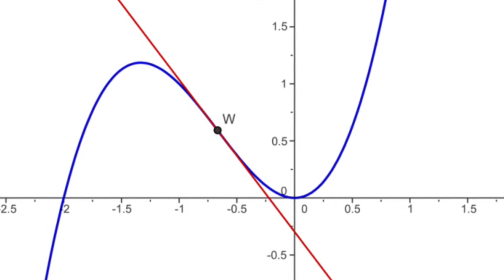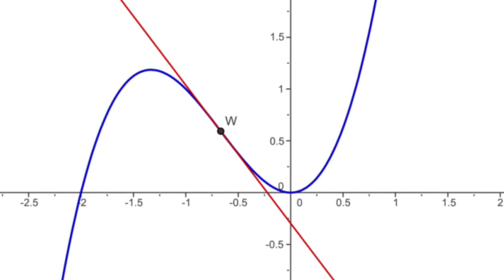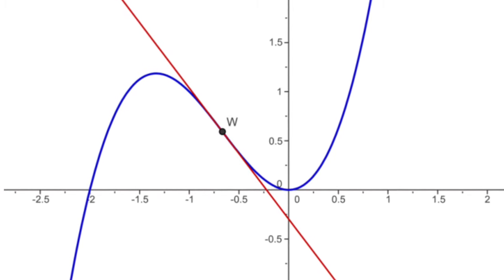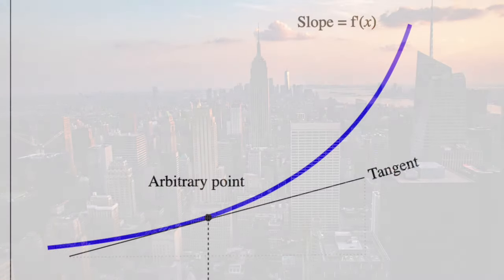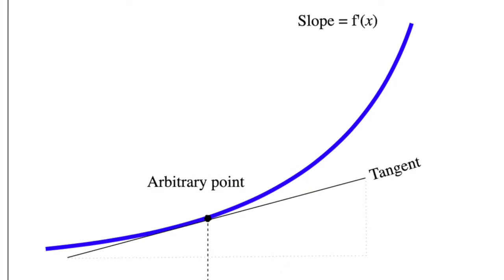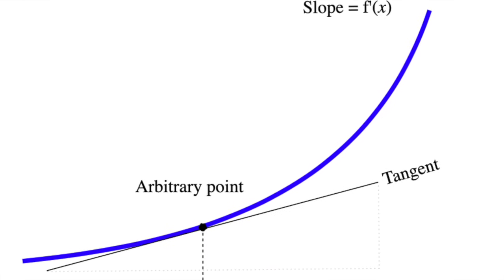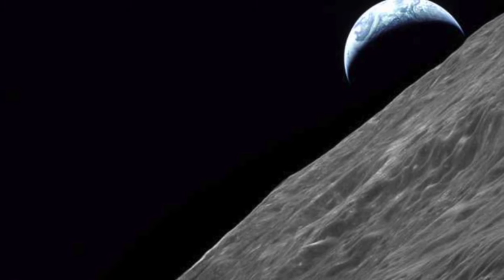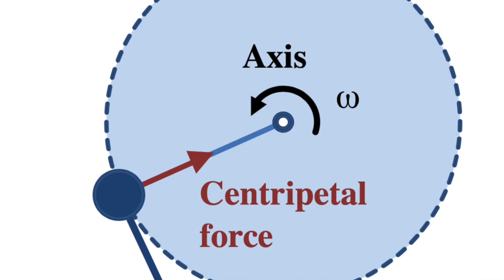Using Limits for Instantaneous Change | Calculus 1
This video explores how limits in calculus enable us to understand instantaneous change. It demonstrates how limits help us analyze sudden shifts, visualize changes with tangent lines, calculate derivatives for rates of change, and apply these concepts to real-world examples like instantaneous velocity.